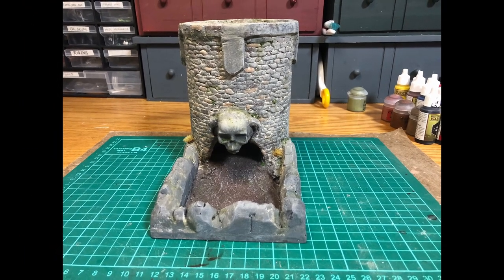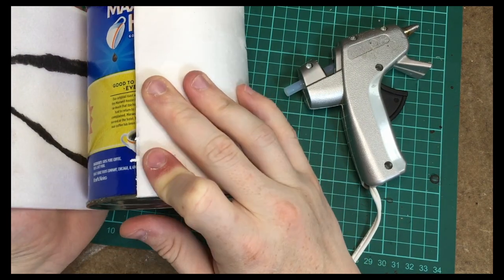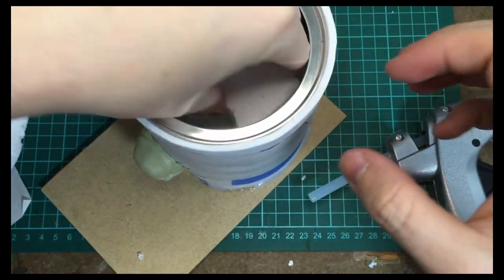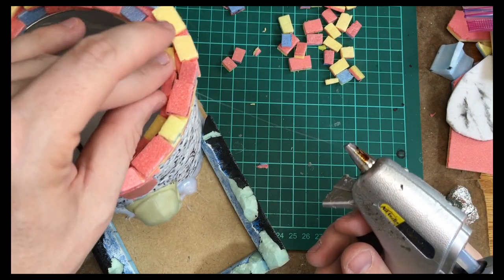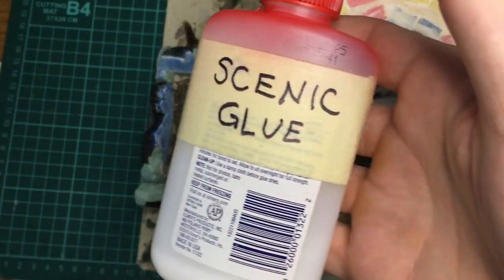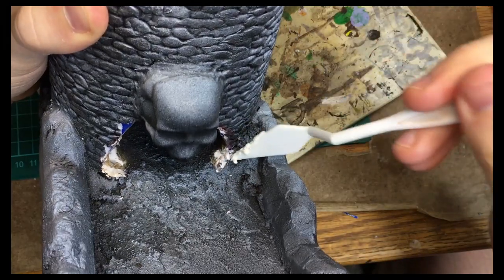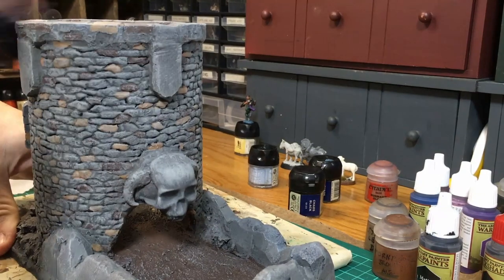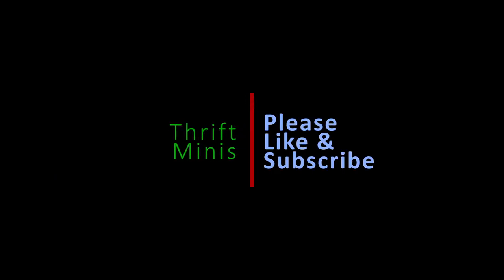How I Made a Skull Dice Tower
In this video I demonstrate my technique for creating a realistic field stone tower with a horned skull feature using inexpensive and recycled materials.

1) WBA- Nightscapes
2) WBA- Floating
3) WBA- Endless Night
4) WBA- Empty City
5) WBA- Miami Sky
6) WBA- Last Stop
7) WBA- Coutach